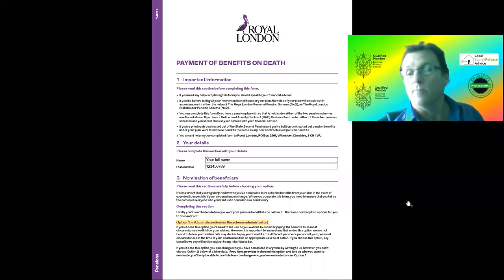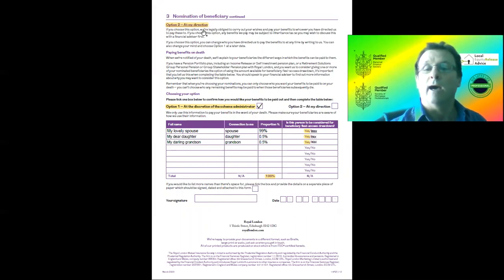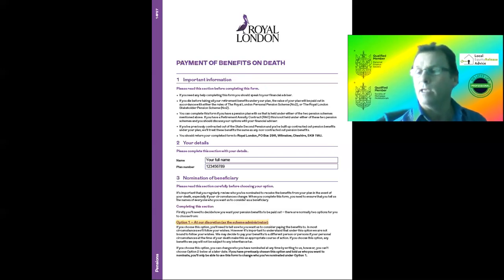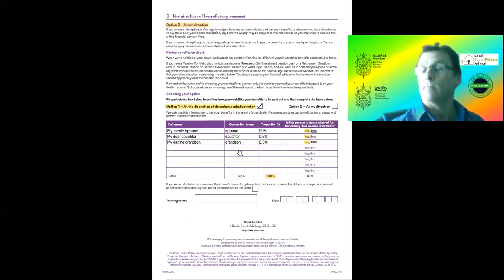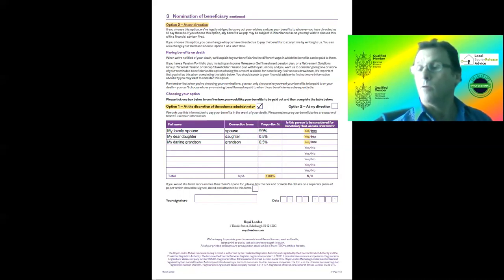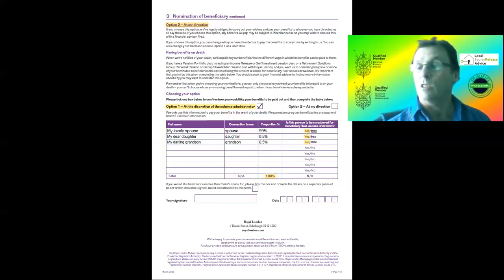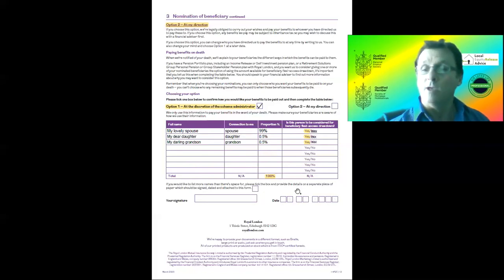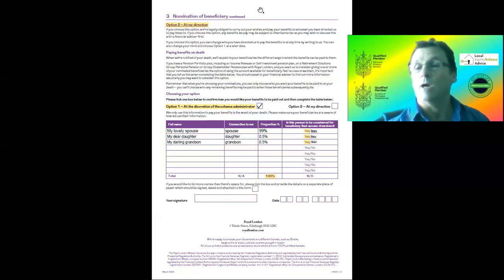Pension Nomination of benefits 01 06 2020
Darren explains how best to complete a nomination form